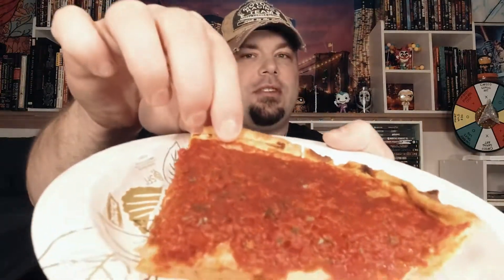The Dish Frozen Pizza - Deep Dish Double Pepperoni Review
So my local Price Chopper was selling these frozen, Chicago style frozen pizzas that where just perfect for the show, so you know I had to pick one up! In this video I check out this sauce covered pizza pie and share my thoughts! Check it out.